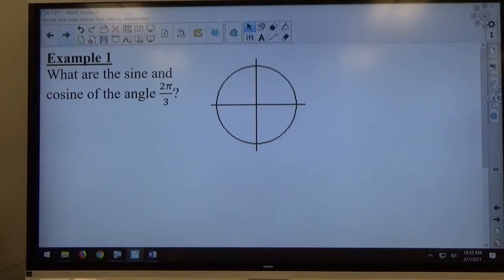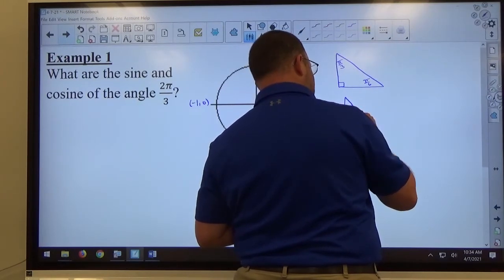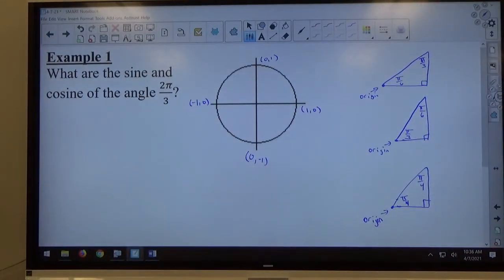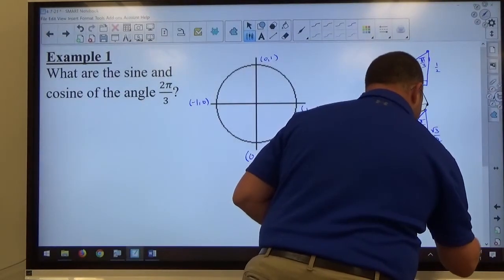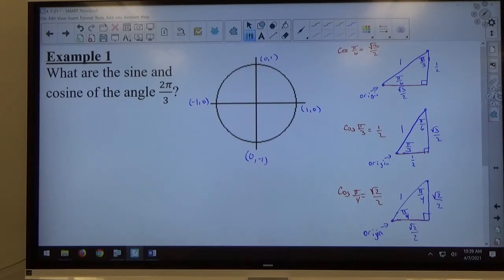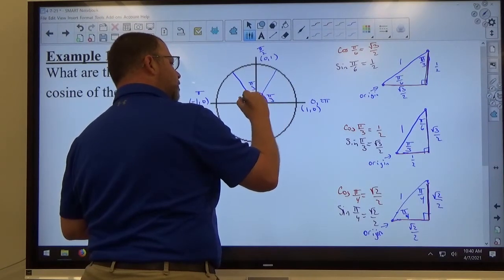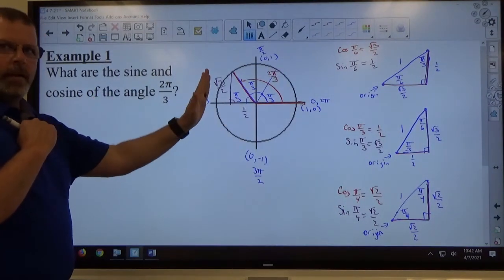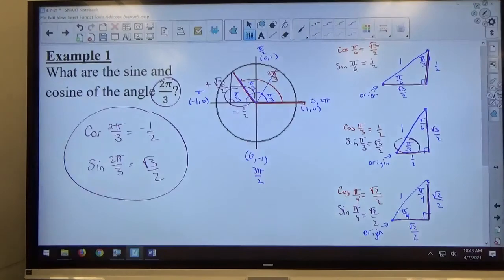Chapter 7-3 Example 1